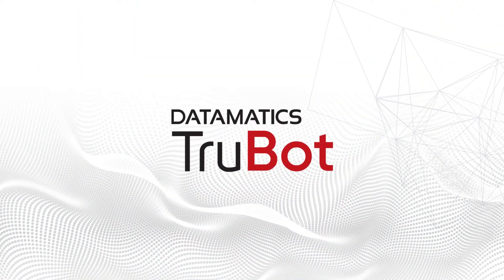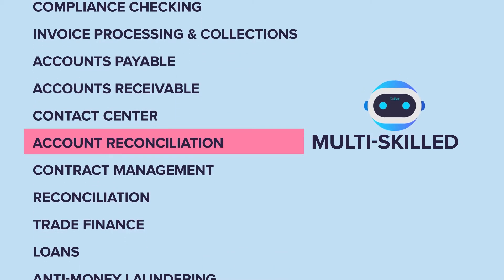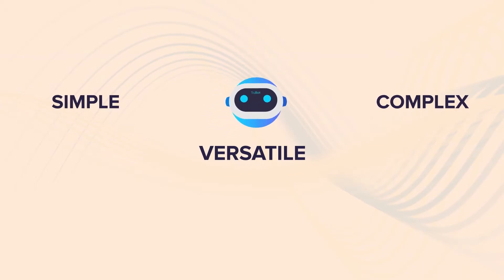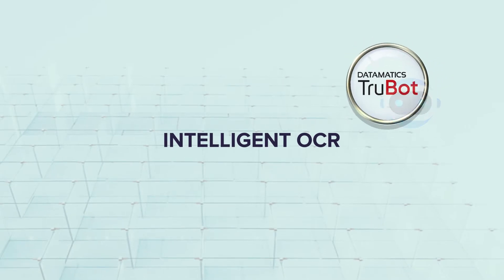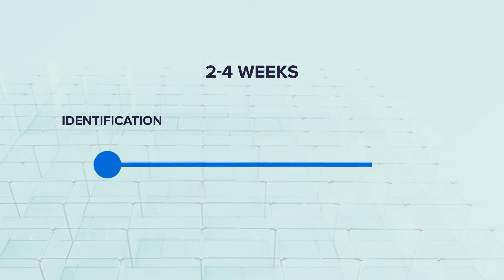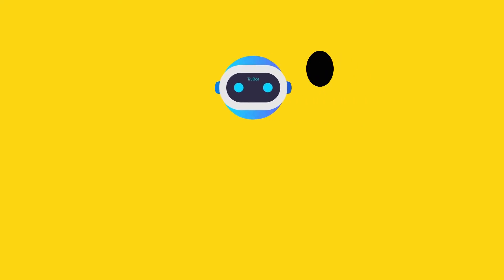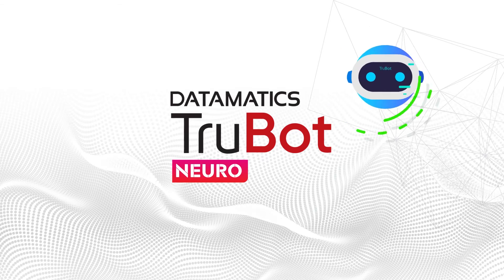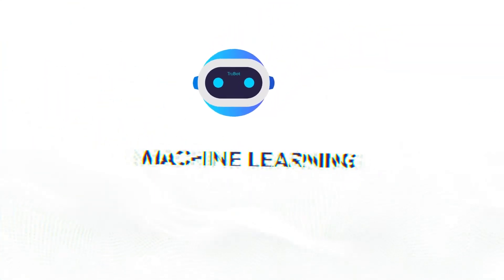Datamatics Trubot™ - Enterprise-grade (RPA) Robotic Process Automation Software Solution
Datamatics Trubot™ is a multi-skilled (RPA) Robotic process automation bot that manages different kinds of processes in a day such as an invoice processing & collections, customer on-boarding, account reconciliation, reporting processes, and many more that ensures optimum utilization of each bot.

TruBot being versatile handles simple as well as complex processes with equal ease. It also works seamlessly on modern and legacy systems including mainframes and Citrix servers as well as complex enterprise applications. Its inbuilt intelligent OCR gives TruBot a sharp eye that can swiftly scan documents to identify and validate data with 98% accuracy.

Start and scale your intelligent automation journey by downloading Datamatics TruBot now with a 30-day trial license and explore all the features of the RPA software while building your bot -

Watch this webinar that debunks the myths and reveals the facts which will help you to gain more knowledge on RPA